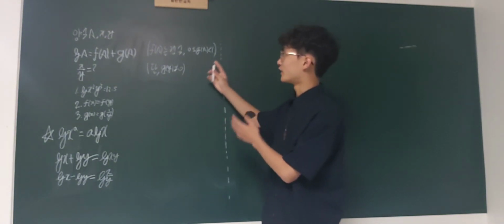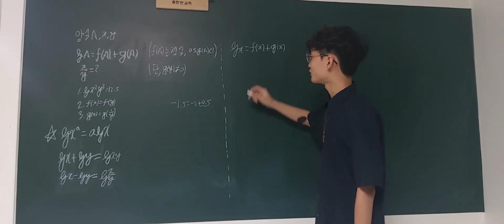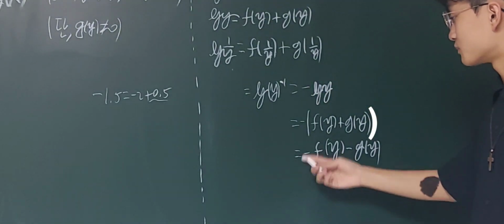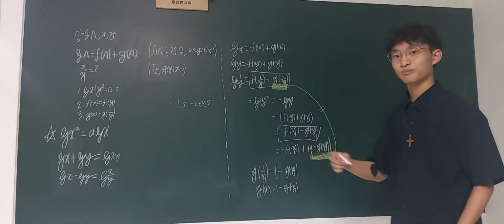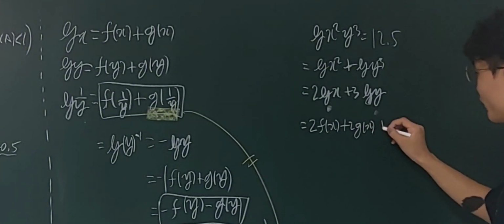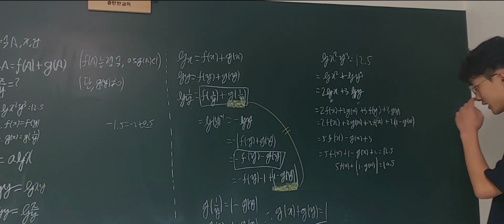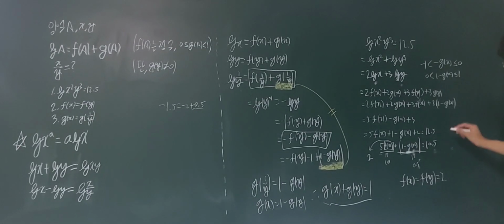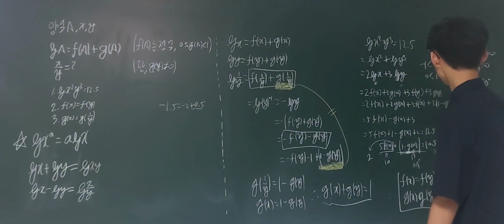Try This Logarithm Problem!